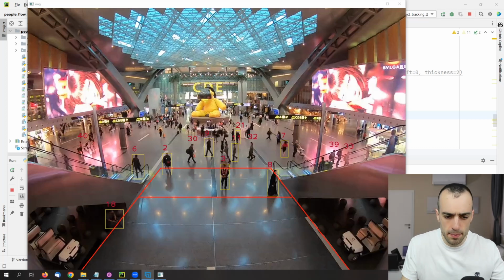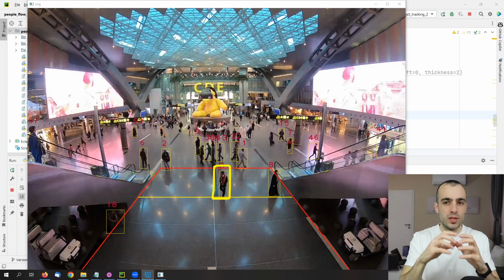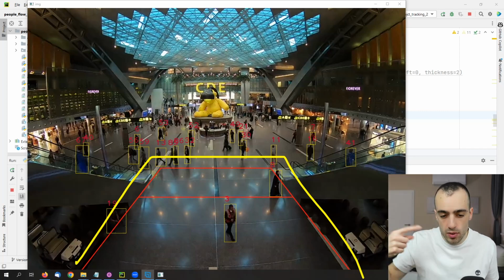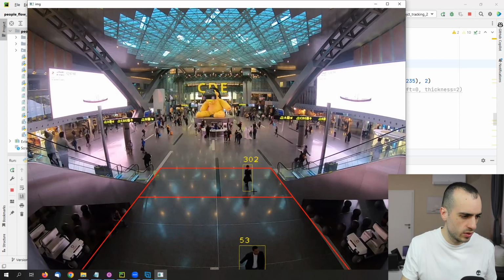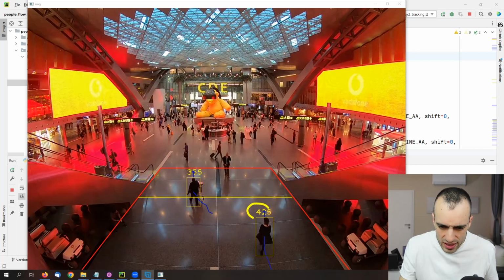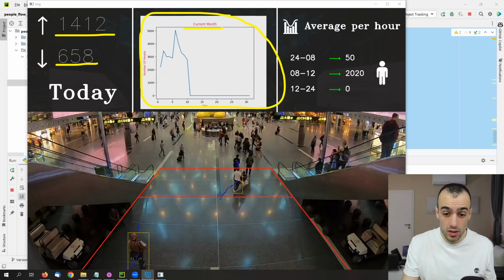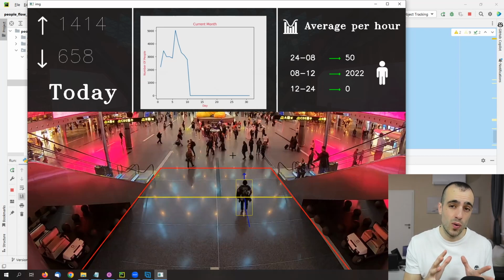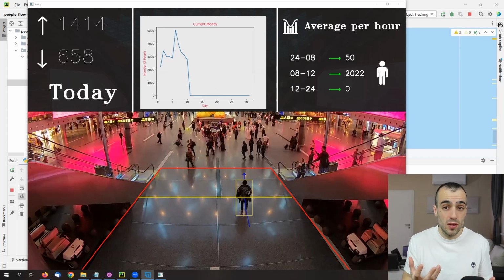Automated People flow tracking | with Computer Vision and AI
While detecting objects (in this case people) with Computer Vision, is nowadays common knowledge and easily accessible to anyone, tracking is still a complex task.

Tracking objects requires assigning a univocal ID to each of them (after they are detected), and keeping track of that ID until the object is on the screen.
If we fail to keep the IDs we assigned to the objects, the counting will be wrong.

I will talk in this video about the main steps to build successfully such an application and how to address the challenges step by step.